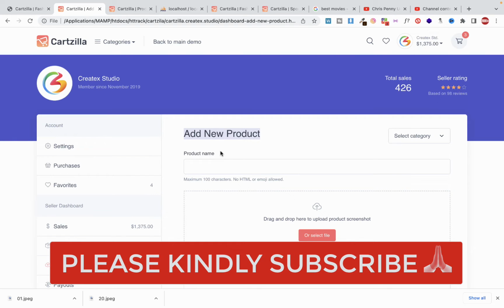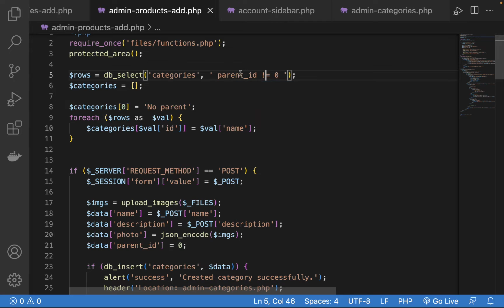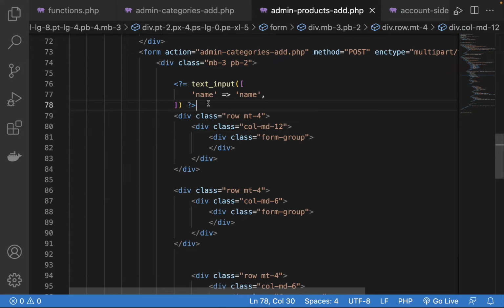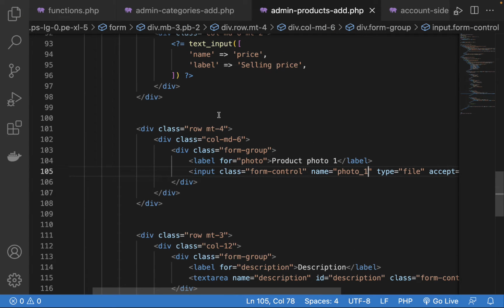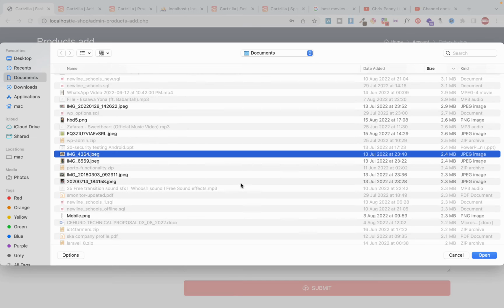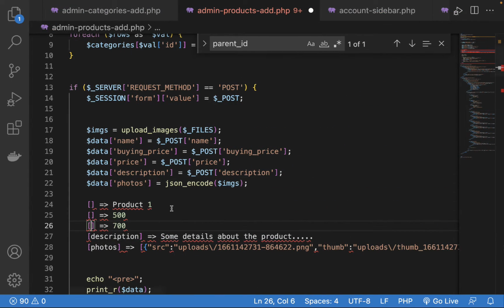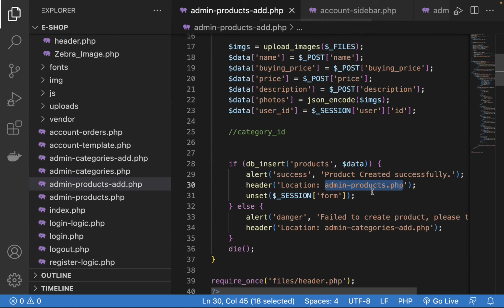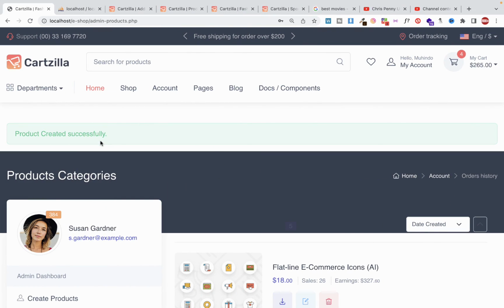Add new product using PHP and MySQL Database - Online shop